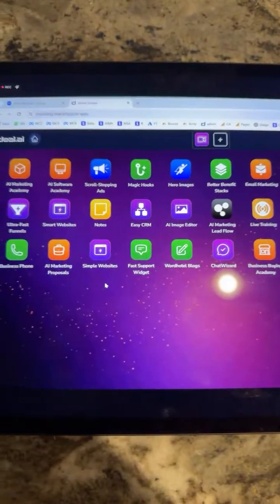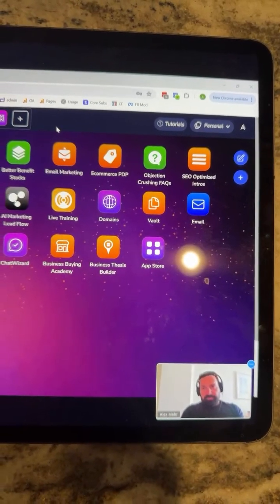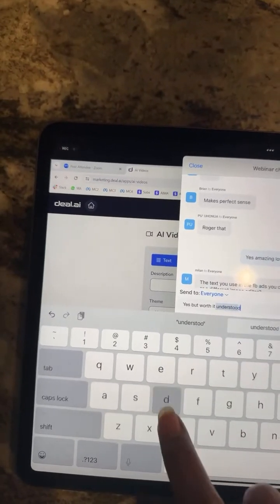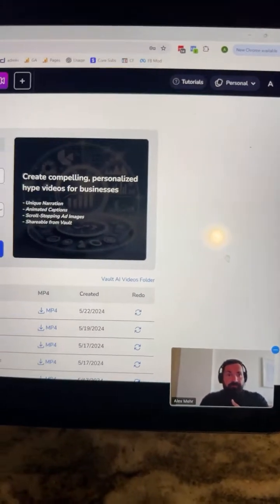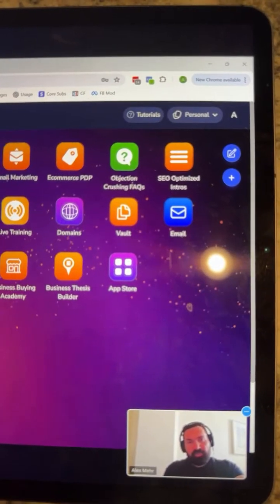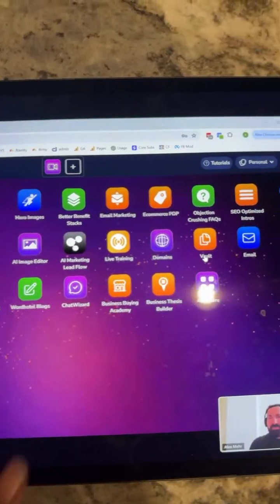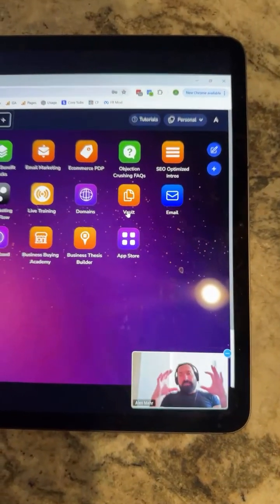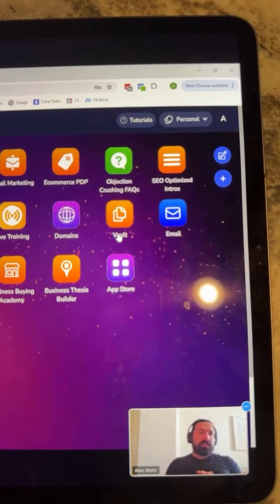Deal.ai LIVE Training Sneak Peak May 26 2024 | Detroit Chat GPT Revolution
Agency in a box

Agency In A Box Members enjoy agency services at wholesale prices:
Simple Website or Funnel Build:
Your price per build: $497
You charge your clients: $2,000 - $5,000
Enterprise Website or Funnel Build:
Your price per build: $997
You charge your clients: $5,000 - $10,000
Scroll-Stopping Image Ads:
Your price per 7 ads: $297
You charge your clients: $500 - $1,500
​Scroll-Stopping Video Ads:
Your price per 3 ads: $497
You charge your clients: $1,000 - $3,000
​UGC Video Ads:
Your price per UGC ad: $497
​Social Media Advertising:
Your price: $499/month
You charge your clients: $1,000 - $3,000/month + 10% of advertising spend.
​Weekly Email Newsletter:
Your price per 4 emails: $249/month
You charge your clients: $500 - $1,000/month
​Email Marketing (Abandon Cart Sequence)
Your price: $97
You charge your clients: $250 - $500
​Support Chat Bot Setup:
Your price: $89
You charge your clients: $200 - $300
​AI Chat Bot Setup:
Your price: $300
You charge your clients: $500+
​Blog Posts:
Your price: $39 per blog post
You charge your clients: $50 - $100 per blog post

2 years for $2000 or $500 every 3 months.

Become an AI Chief Executive Human with an AI Trained Support Staff Having Your Back.

To Getting It Done. Period.
Start building by joining Detroit Chat GpT Revolution beingthechangellc.com

Welcome to the official YouTube channel of Adriane Mayes, a visionary AI Brand Ambassador and Wealth Creation Strategist from Michigan.
As Captain of the Detroit Chat GPT Revolution, we're transforming lives through a mix of AI-driven educational content and powerful personal development strategies.
Our mission? To empower you with the tools and insights needed to build a billionaire brand and generational wealth.

🌟 Our Channel Features Include:

🌟AI Marketing Education: Collaborating with experts like Chris Luck, Billy Gene is Marketing, Go High Level and deal.ai to bring you cutting-edge marketing strategies.
🌟AI-Driven Tools and Solutions: Including Competitive Analysis, Ad Rewriting, and Reputation Management to propel your business forward.
🌟Comprehensive Digital Campaigns: Multi-channel approaches that blend engaging content with effective marketing technologies.
🌟Travel and Acts of Kindness: Documenting enriching experiences that highlight the joy of giving and exploring.
I Can. I Will. I Must. Let's Go! Join us on this journey to excellence and abundance. Visit us at menu.beingthechangellc.com for more!